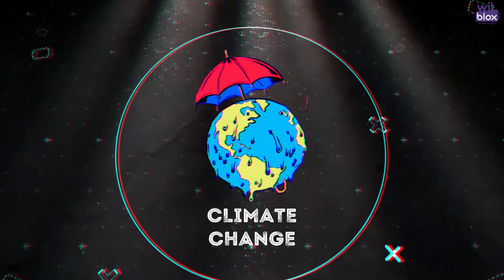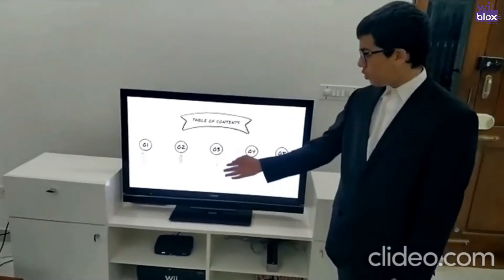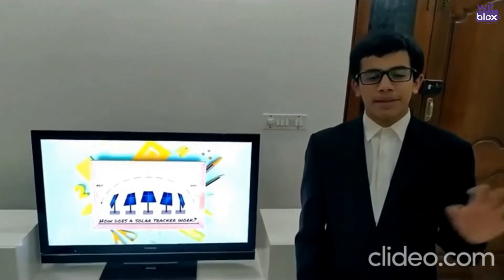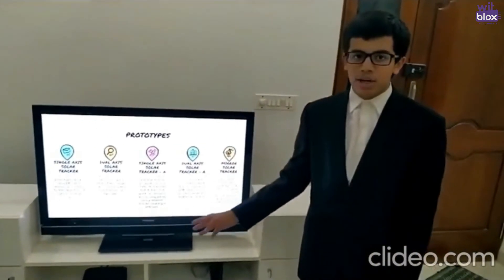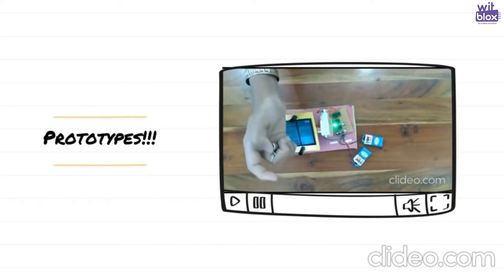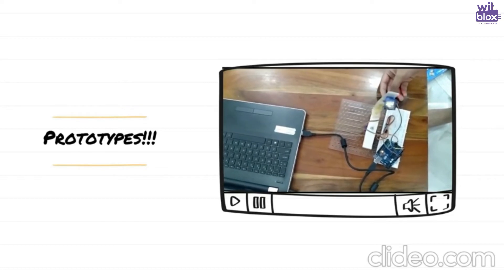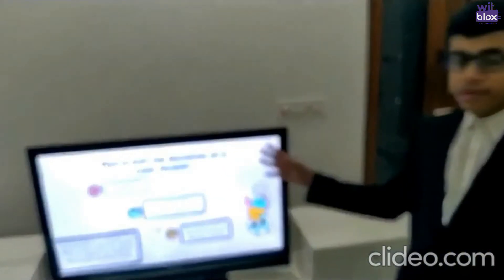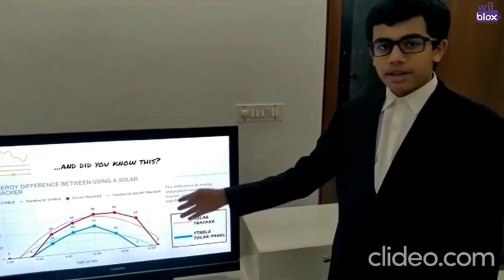Solar Tracking System by Shashank Pai || WitBlox Young Inventor Techfest 2021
My idea is a solar tracking system. We all know that a solar panel is used to capture sunlight and obtain energy from it. Sun's energy is one of the most reliable and green forms of energy. But all solar panels that we use are stable, while the sun moves across the sky from east to west. A solar tracking system's main objective is to capture maximum sunlight possible and unleash this energy's full potential. It is a moving solar panel that would follow the sun hence being most effective. We currently use only 3% of the sun's energy that falls on us. And out of the energy used in the whole world, only 11% is obtained from green sources. My aim is to increase both these numbers to at least 50-60%. This would not only help us in climate change but would also preserve earth for future generations.\nThis would solve all the greenhouse emission problems as well as help in global warming as lesser solar panels would capture more energy. \nEnergy costs would also be lesser making renewable energy more affordable to all.